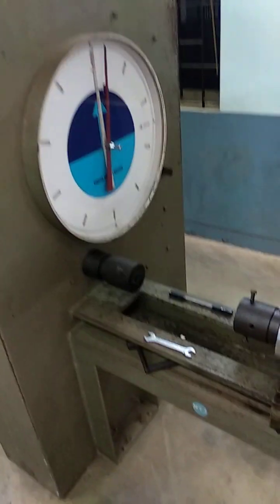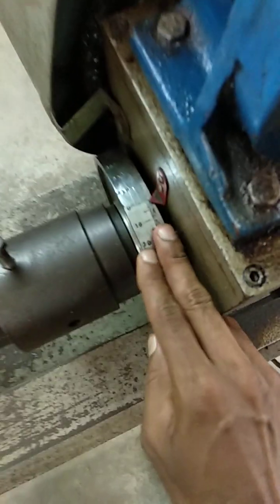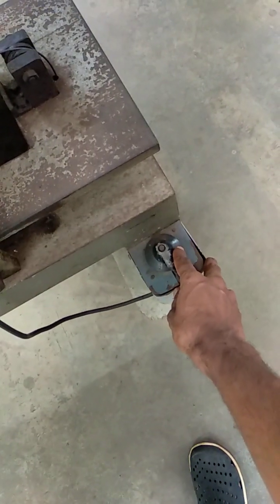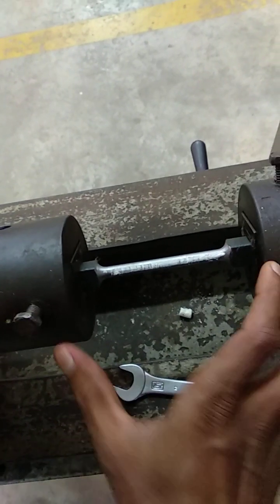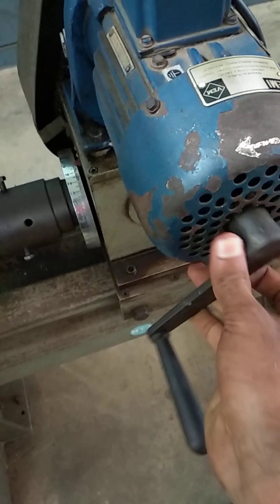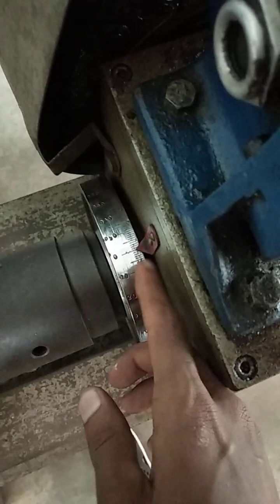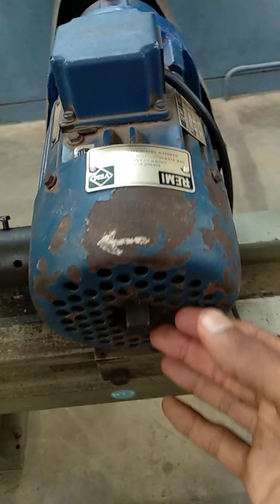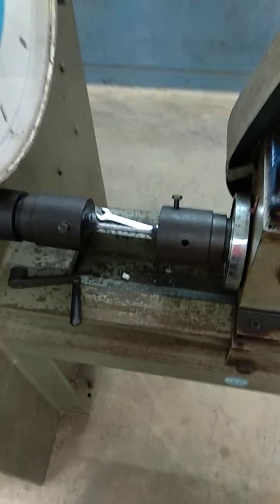Torsion Test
🎥 Torsion Test on Mild Steel Rod | Engineering Mechanics Lab Experiment

Welcome to our lab demonstration of the Torsion Test, a crucial experiment in material science and mechanical engineering! In this video, we perform a Torsion Test on a mild steel rod to determine key mechanical properties such as:

✅ Modulus of rigidity (shear modulus)
✅ Shear stress and shear strain relationship
✅ Behavior of materials under torsional loads
✅ Elastic limit and angle of twist

This test helps understand how materials deform under twisting forces and is essential for analyzing components like shafts and axles.

📌 Equipment Used:

Torsion testing machine

Mild steel rod specimen

Protractor/angle scale

Torque measuring setup

🔍 Concepts Covered:

Theory behind torsion in circular shafts

Calculation of shear stress (τ = T*r/J)

Modulus of rigidity (G = τ/γ)

Plotting torque vs. angle of twist graph

📚 Ideal for:
Mechanical Engineering students, Lab instructors, GATE/IES aspirants, and anyone interested in material behavior under torsional loads.

💬 Drop your questions in the comments – we’re happy to help.